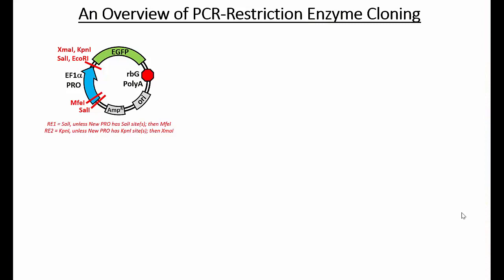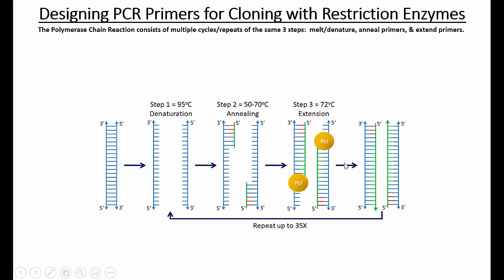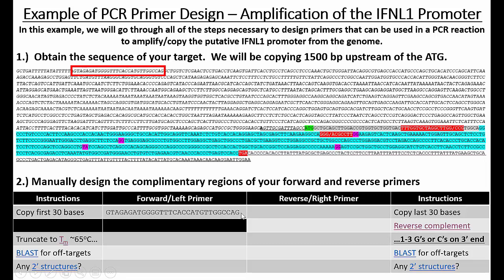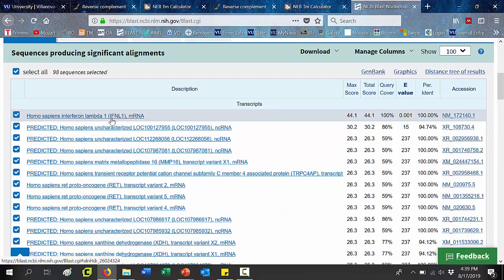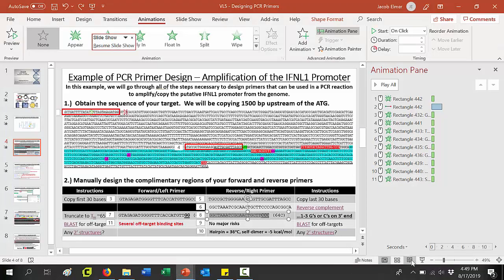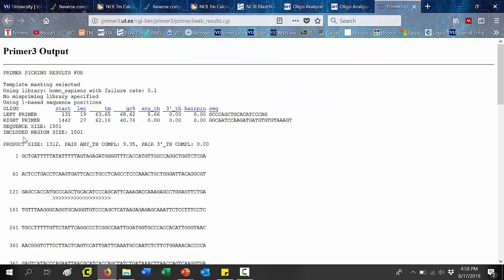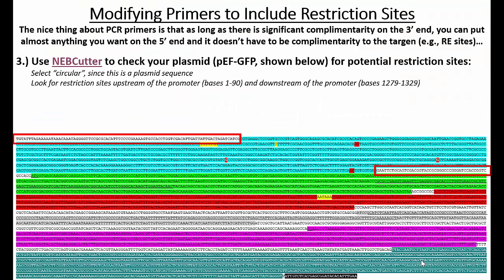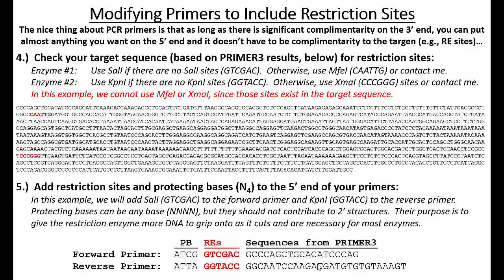Designing PCR Primers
Overview of PCR, followed by guidelines on designing effective PCR primers for the amplification of a target sequence from the genome.  Also included is a brief tutorial of Primer3.